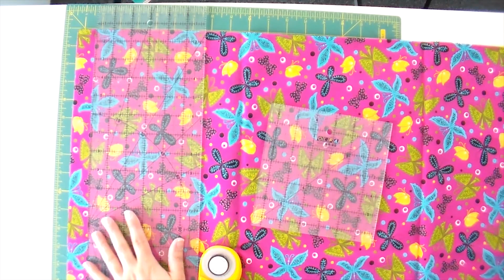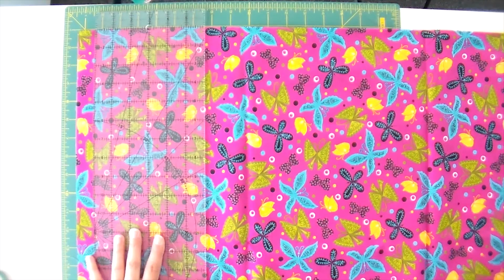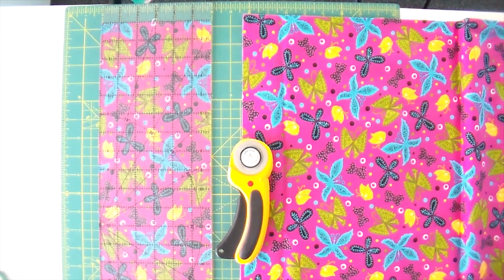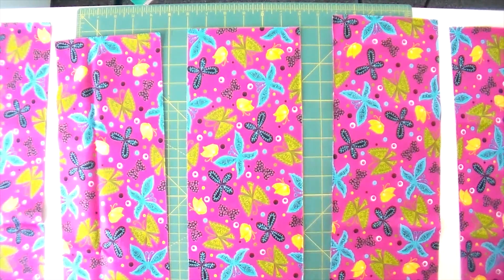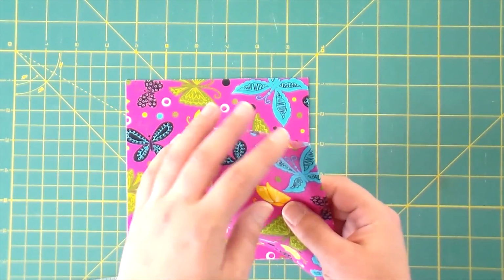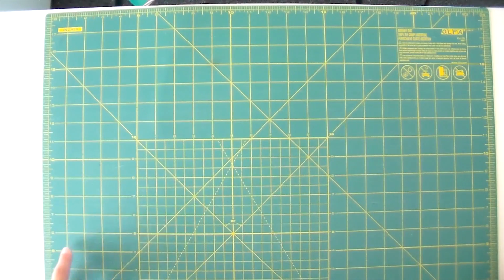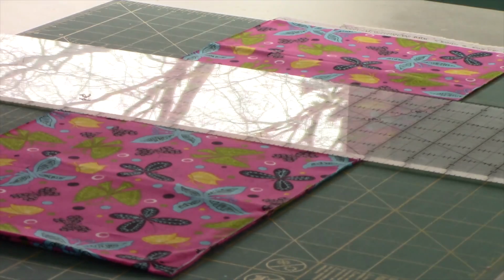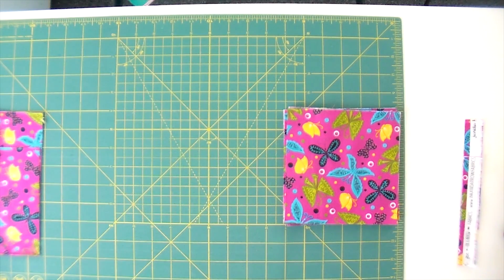How To Use A Rotary Cutter - FREE Beginner Quilting Videos and Pattern